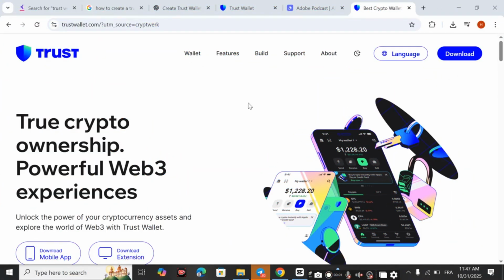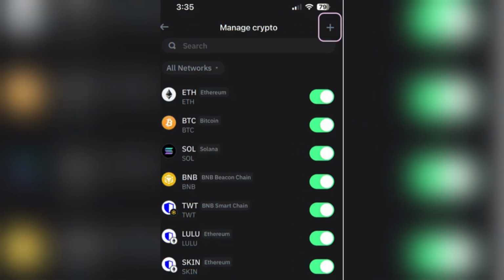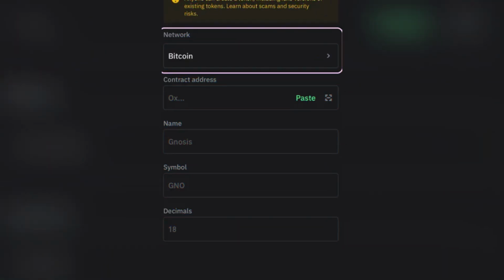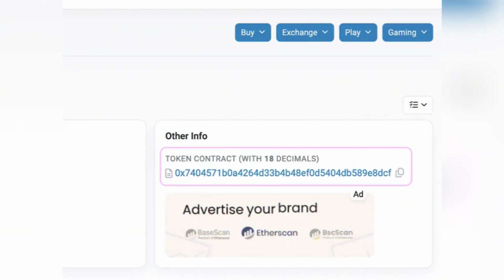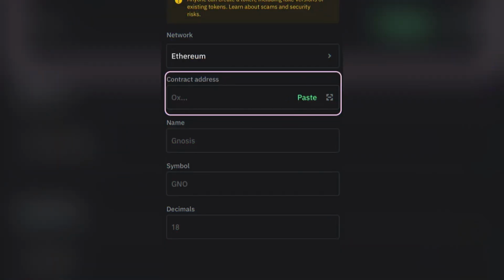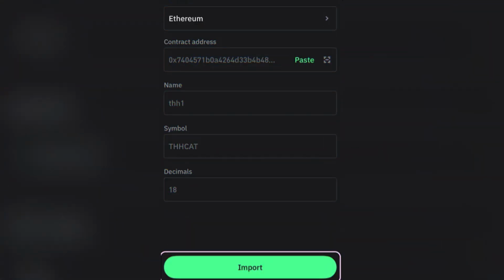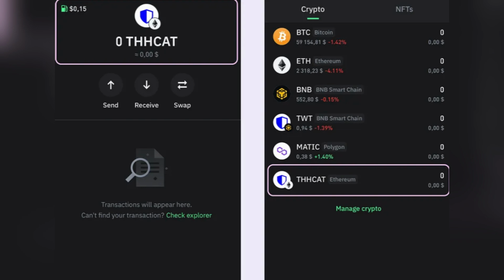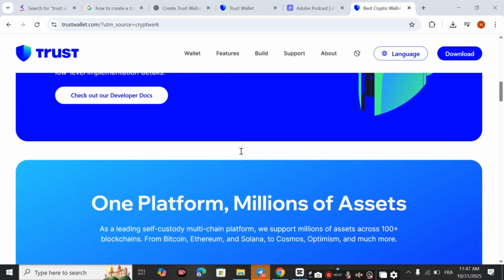How to Add Custom Token to Trust Wallet (2025 Full Guide)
In this video, I’ll show you **how to add a custom token to Trust Wallet**, step by step — updated for 2025.
If your crypto token doesn’t appear automatically, you can **manually add it** using the token’s **contract address, network, and decimals**.

💡 Works for:
- Ethereum (ERC-20)
- Binance Smart Chain (BEP-20)
- Polygon (MATIC)
- Solana (SPL)
- Avalanche & more!

⚠️ Never add a random token from unknown sources — always verify authenticity!

✅ Works On:
- Android & iOS Trust Wallet
- All crypto networks supported by Trust Wallet